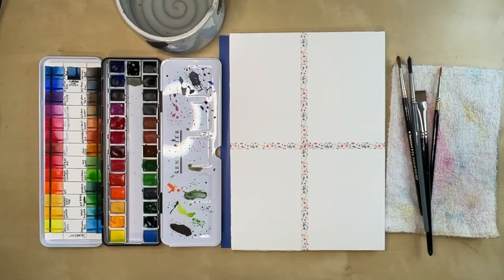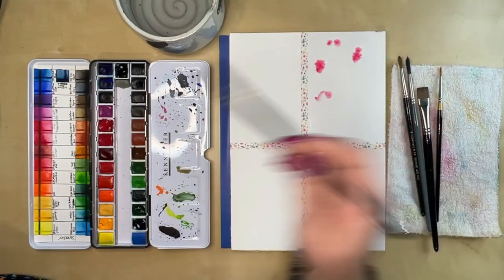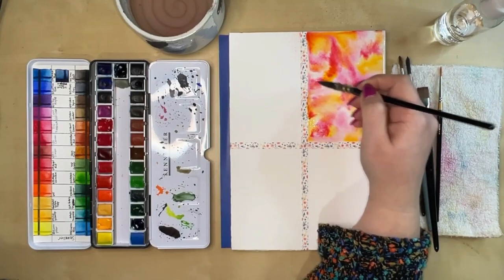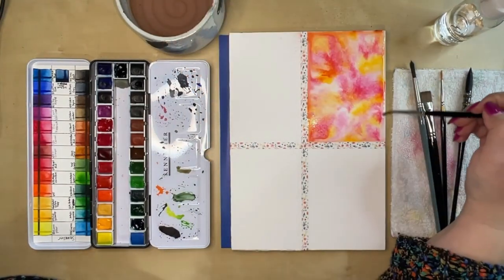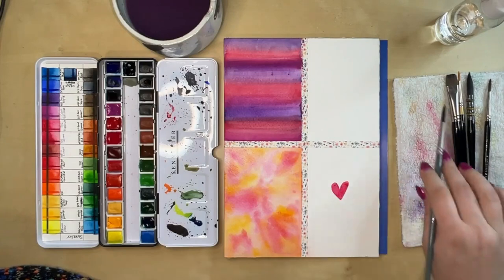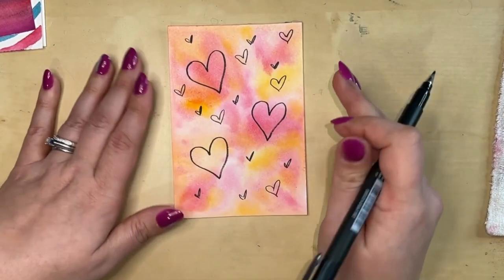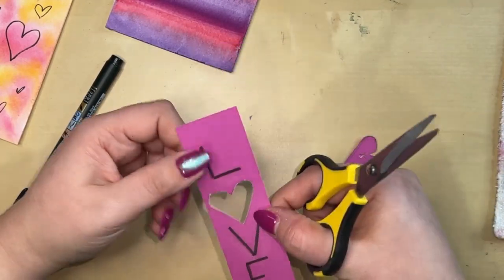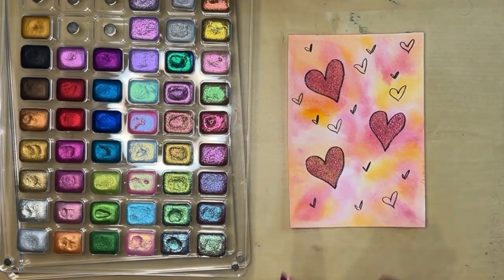Four Easy Watercolor Valentines Ideas ANYONE can make!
I used to make cards ALL the time - would you all like to see more watercolor card ideas in the future?  Let me know!

Legion Aqua Coldpress 7x10 Block
Tombow Adhesive
Tombow Fudenosuke 2 Pack
You can use ANY watercolors, but this is the Sennellier set I started with that regularly goes on sale (I have added to it significantly)